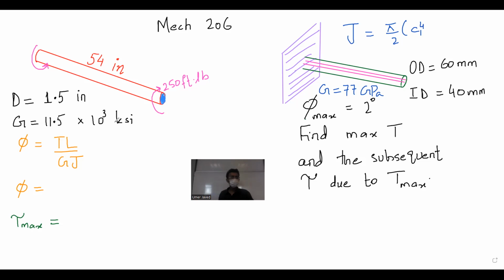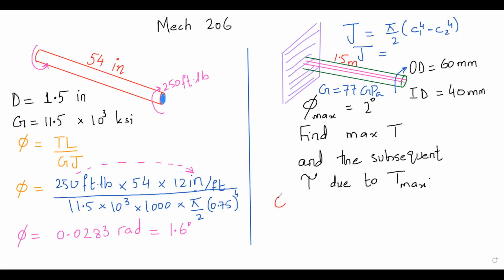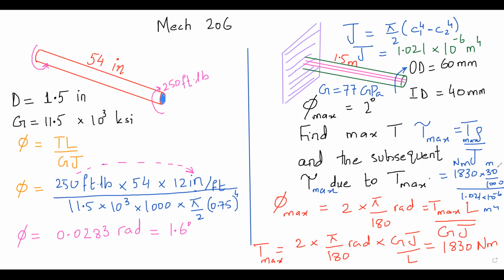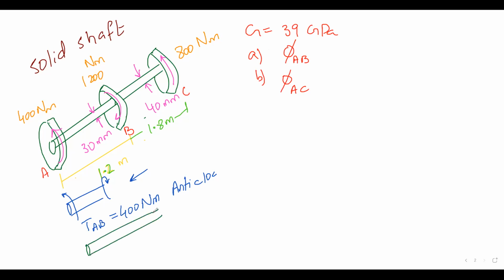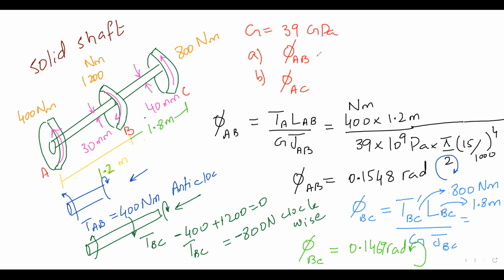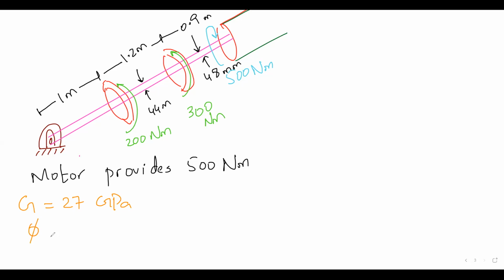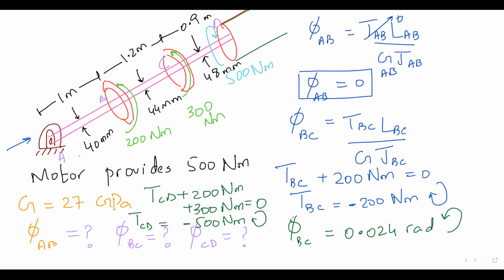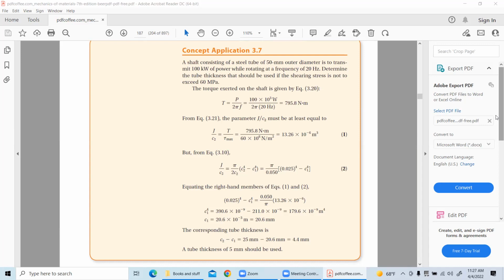9-Torsion and Angle of Twist - Mechanics/Strength of Material - Solid Mechanics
Shear stress and angle of twist in torsion